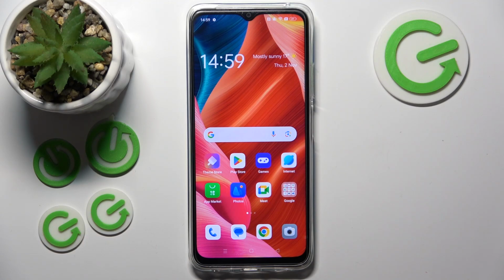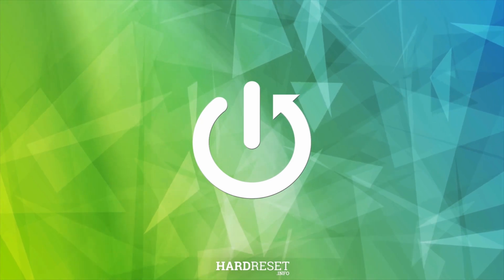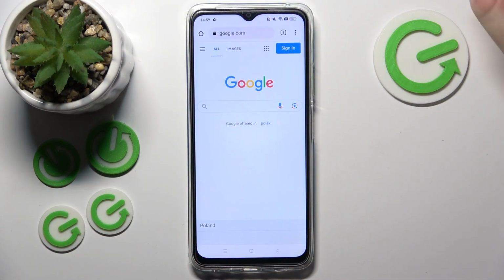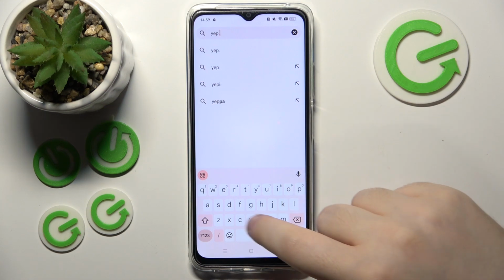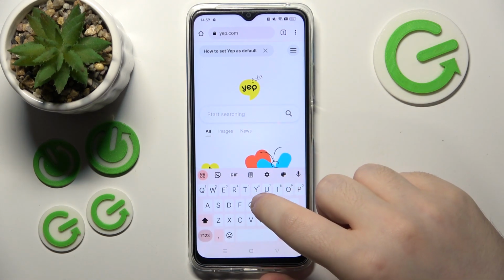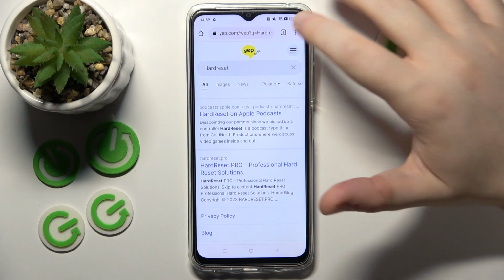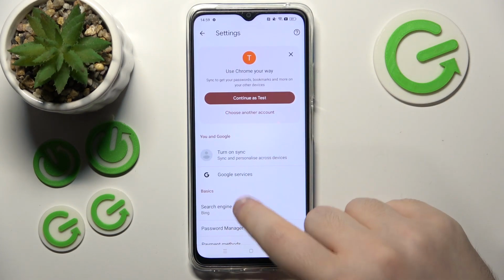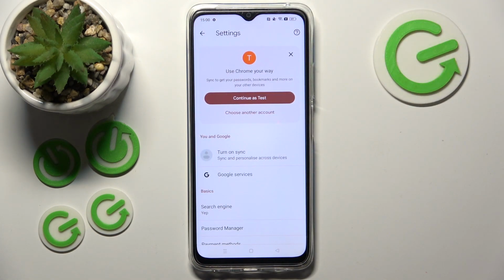How to Change Search Engine to Custom One on OPPO A38?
The default search engine on your OPPO A38 is customizable, allowing you to use your preferred search provider. In this tutorial, you'll learn how to change the search engine to a custom one, such as Google, Bing, DuckDuckGo, or others. We'll guide you through the process of setting your favorite search engine as the default choice in the browser.

What's the default search engine on the OPPO A38?
How can I change my search engine to a custom one on the OPPO A38?
Are there privacy-focused search engines available to set as the default on my OPPO A38?
Can I change the search engine for all browsers on my device?
Is it possible to revert to the original search engine if I change my mind?